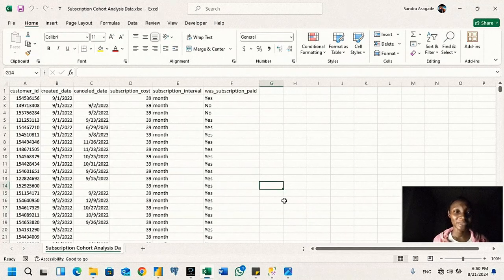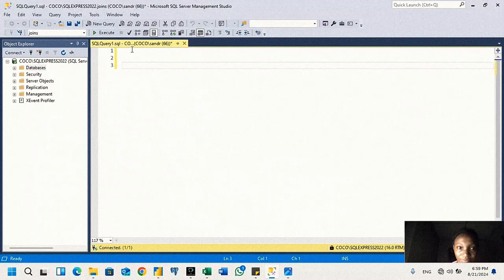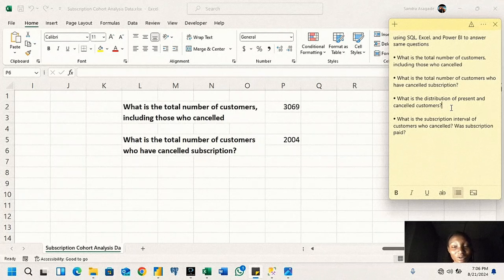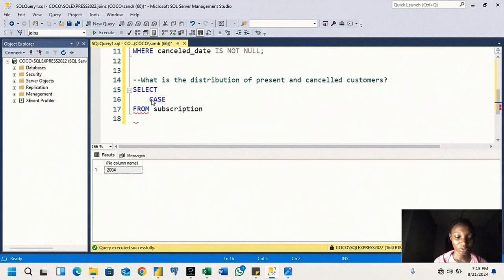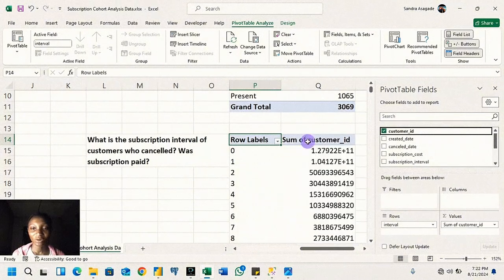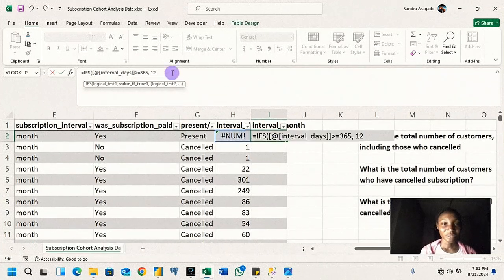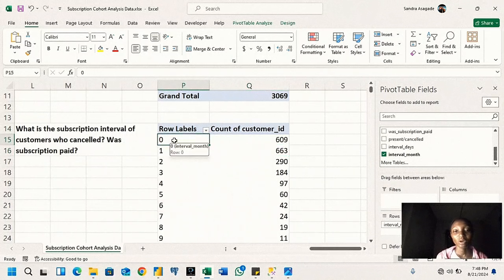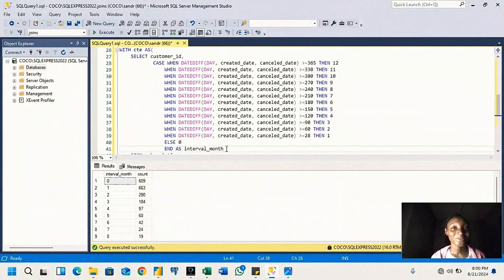Excel, Power BI, or SQL? Part 1 - Analysing Same Set of Questions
In this video, using three of the top data analytics tools, I analysed same set of data questions. While all three can do data analysis, lets see which tool does it better.